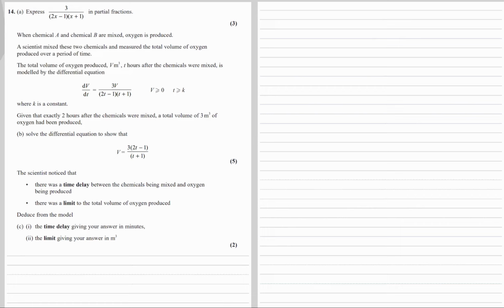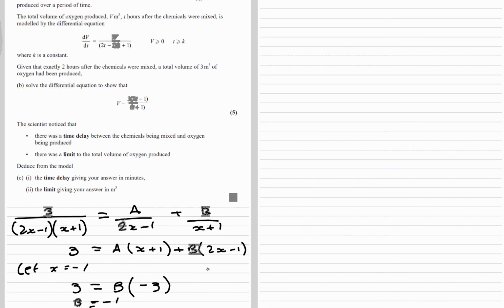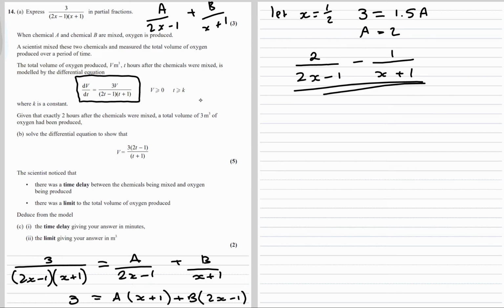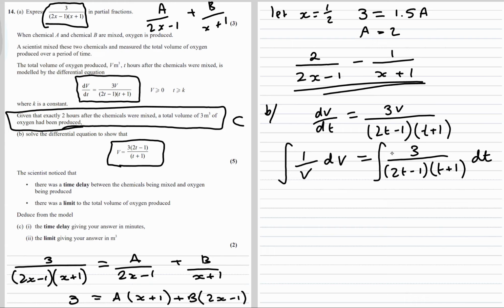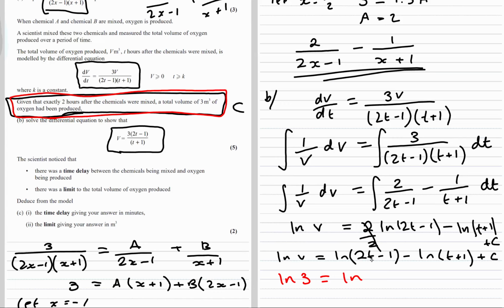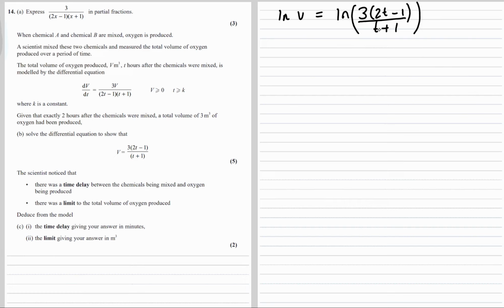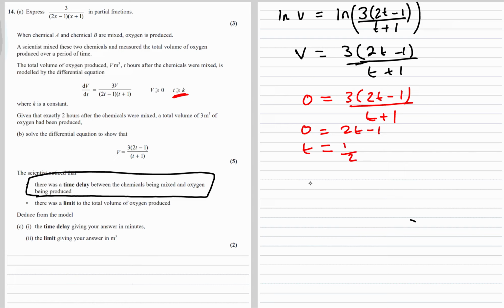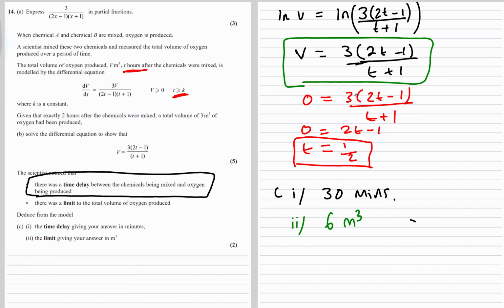Edexcel A Level 2022 Paper 2 Question 14